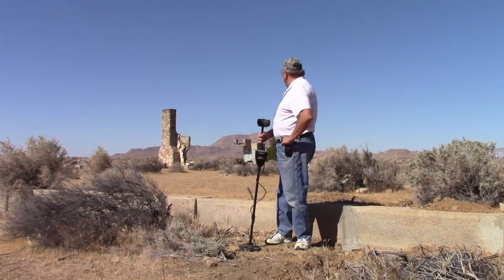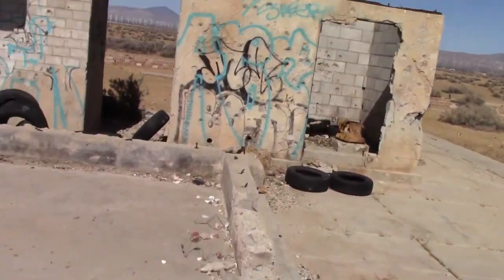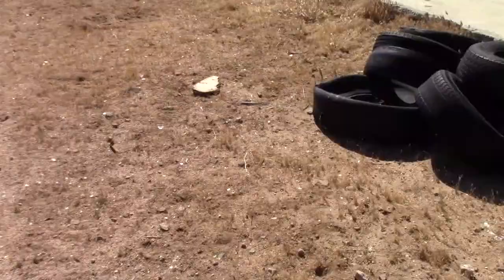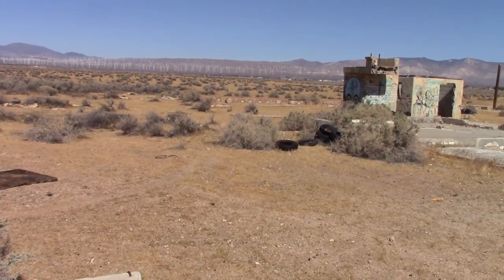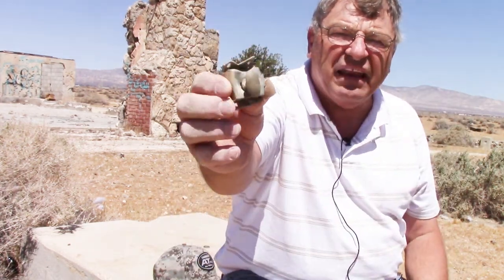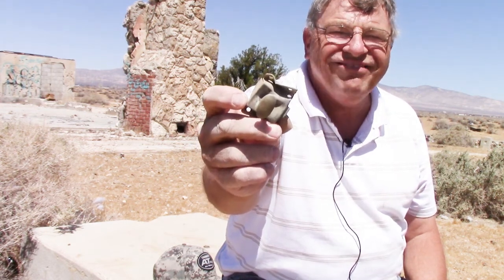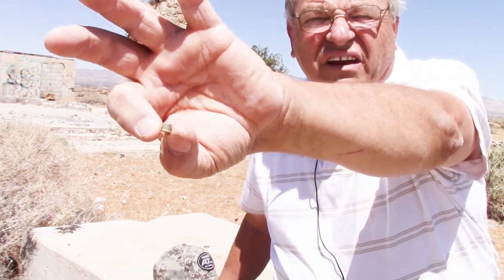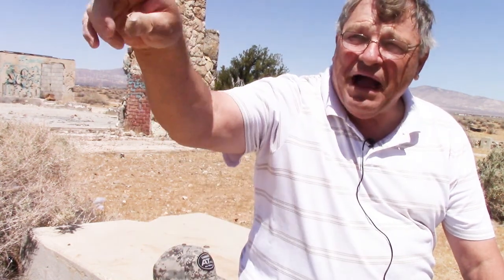Mojave desert hunt 2018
This is from some video I just found.  I shot a lot more footage than this, but it has been lost.  The location is near the desert town of Mojave.  I'm planning on another trip and hunt at this site in the near future. There was a lot of activity here at one time.  So there must be more out there to find.